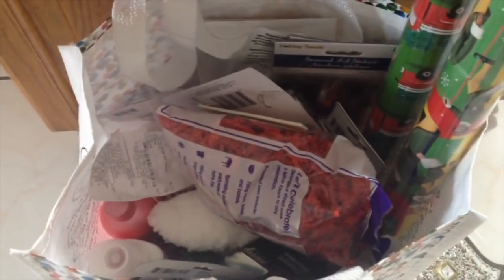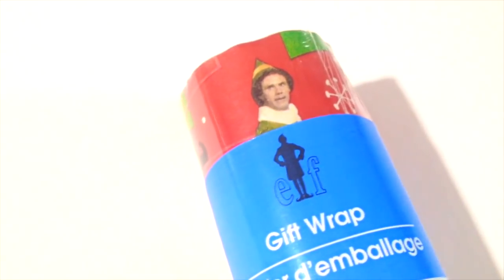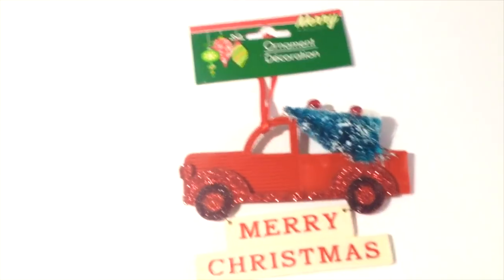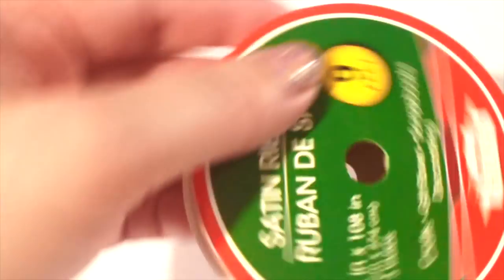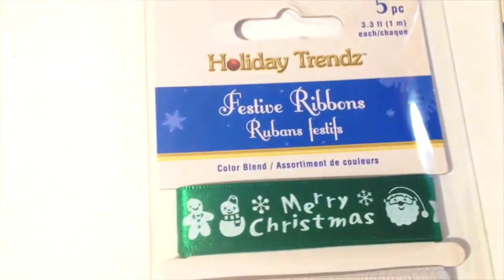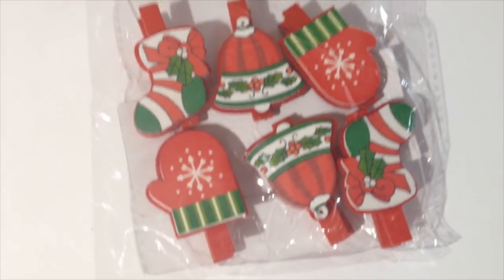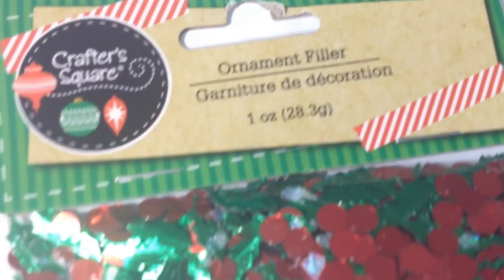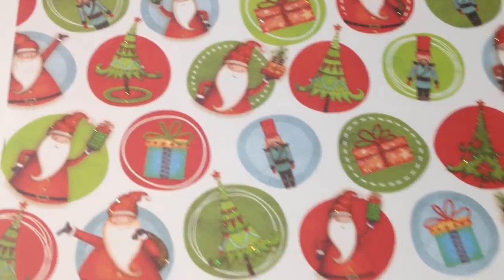DOLLAR TREE Haul 🎄STICKERS GALORE ⛄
This video contains 100% DollarTree Christmas crafty goodness - watch at your own risk! ▸▸ For the sharpest video image please view on the 720p HD setting.